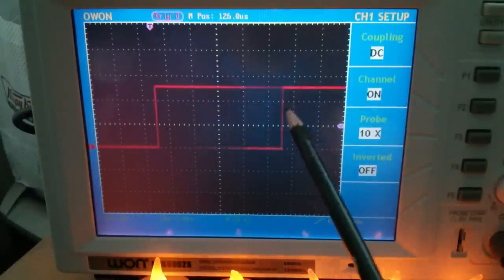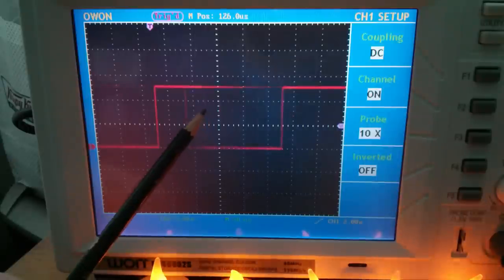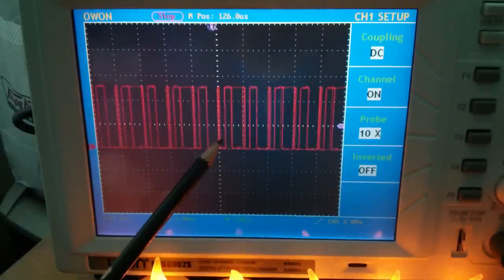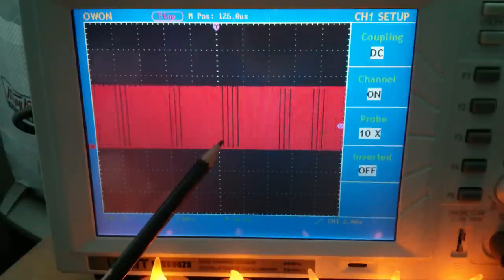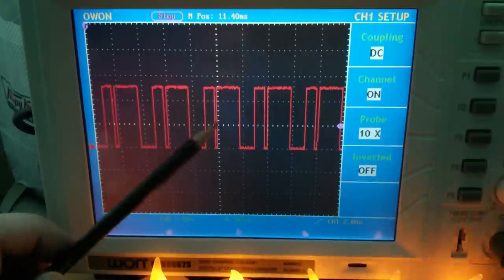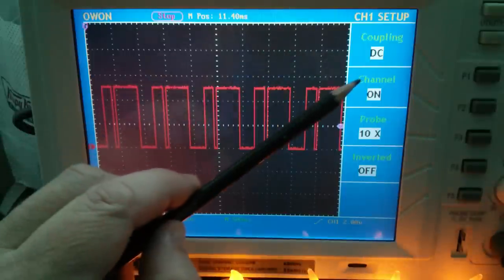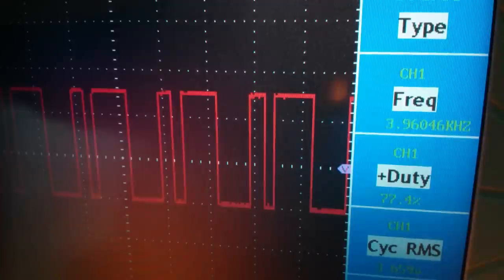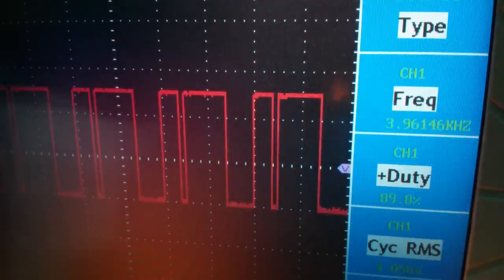50p Wilko LED Tea Lights use PWM and PRNG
Bought these in the Halloween section at Wilko. Just had to wire one up to my oscilloscope!